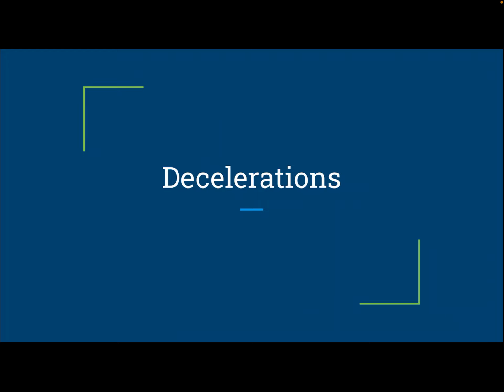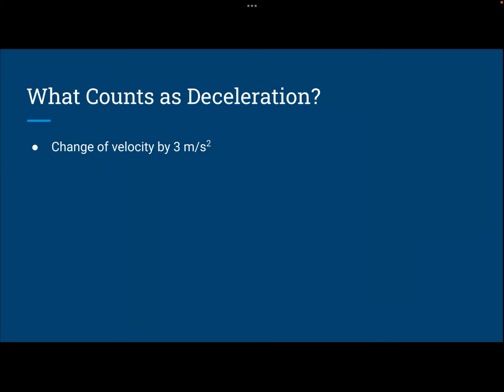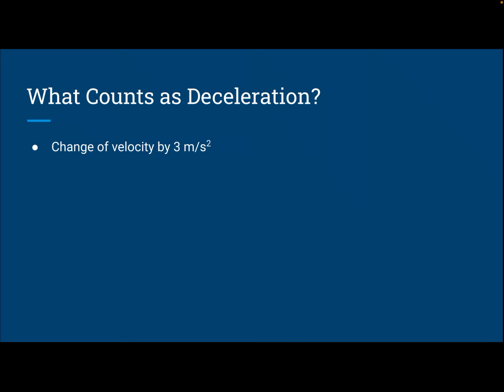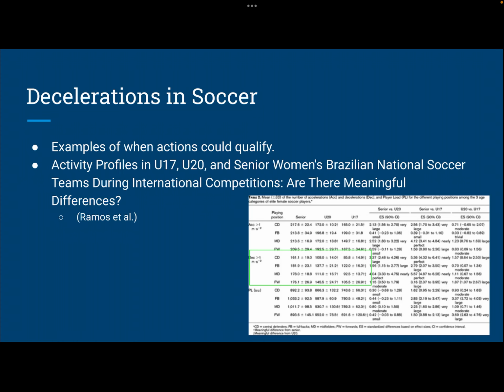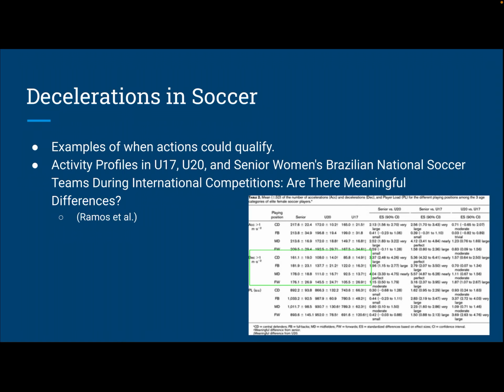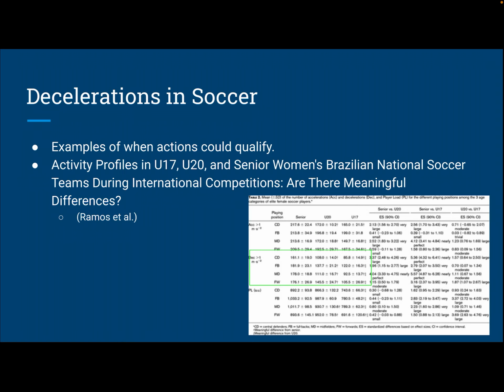GPS-Decelerations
This week I dive into the metric Decelerations!